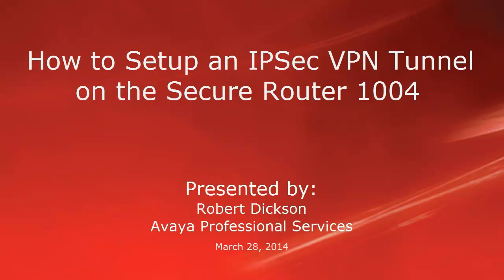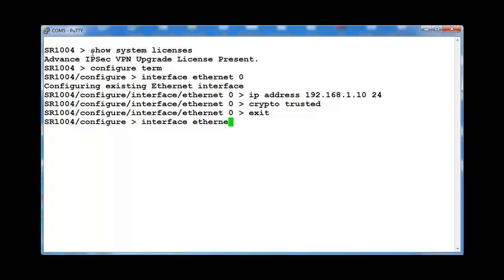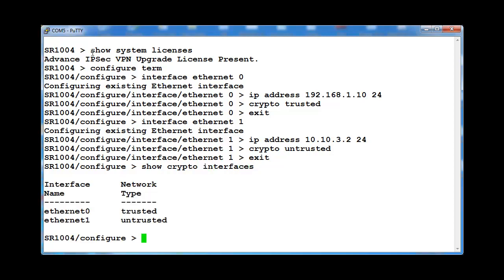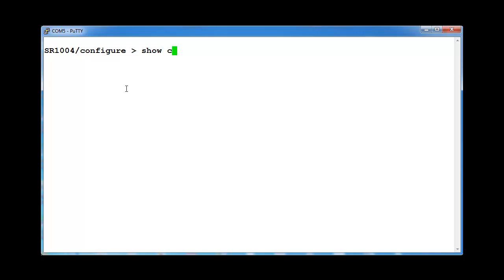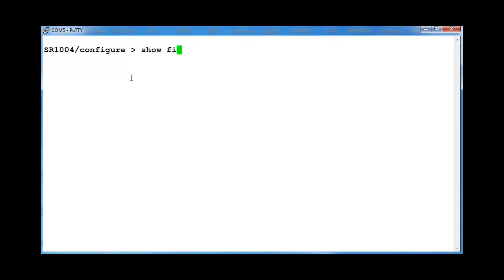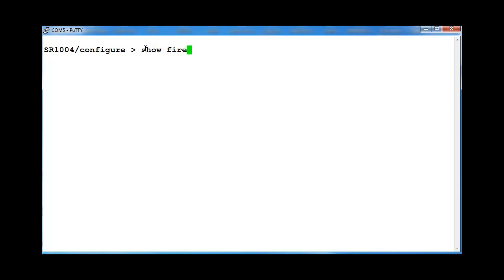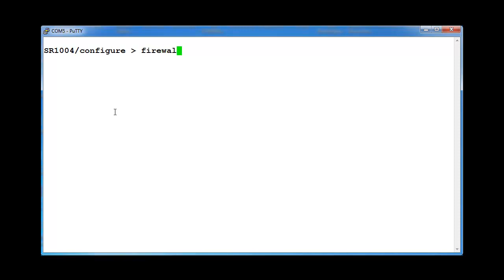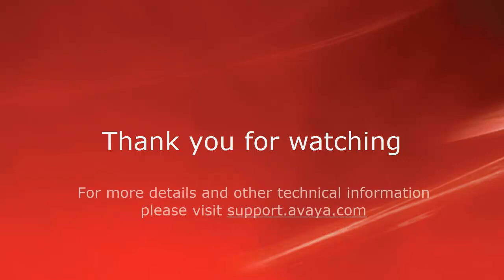How to Setup an IPSec VPN Tunnel on the Secure Router 1004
How to Setup an IPSec VPN Tunnel between two Secure Routers.